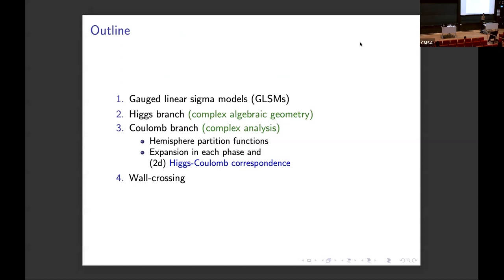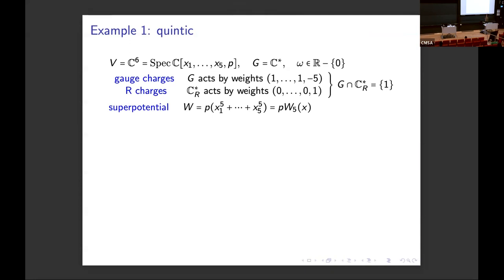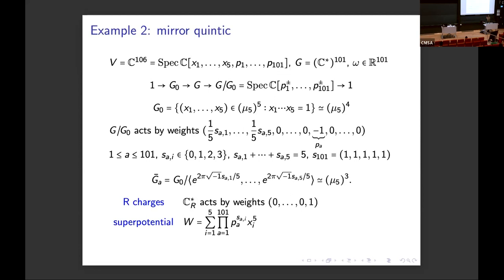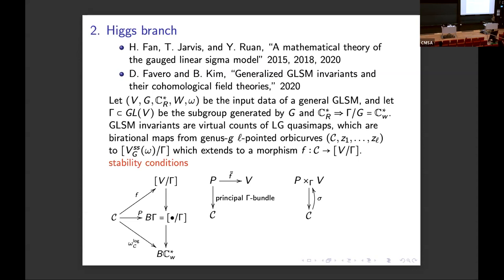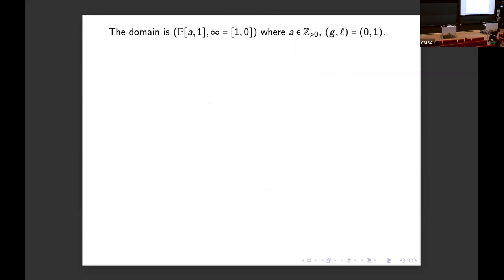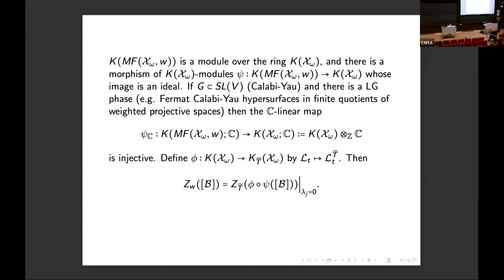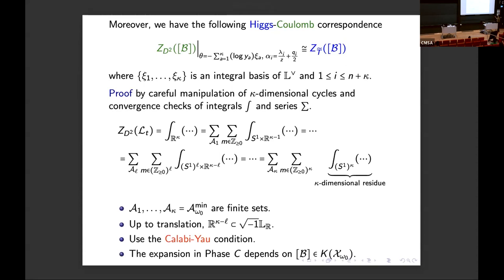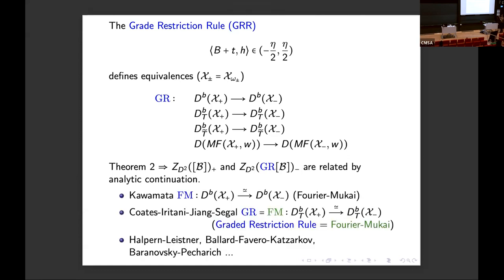Melissa C.C. Liu | Higgs-Coulumb correspondence for abelian gauged linear sigma models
Deformations of structures and moduli in geometry and analysis: A Memorial in honor of Professor Masatake Kuranishi

Date: 5/11/22

Speaker: Melissa C.C. Liu (Columbia University)

Title: Higgs-Coulumb correspondence for abelian gauged linear sigma models

Abstract: The underlying geometry of a gauged linear sigma model (GLSM) consists of a GIT quotient of a complex vector space by the linear action of a reductive algebraic group G (the gauge group) and a polynomial function (the superpotential) on the GIT quotient. The Higgs-Coulomb correspondence relates (1) GLSM invariants which are virtual counts of curves in the critical locus of the superpotential (Higgs branch), and (2) Mellin-Barnes type integrals on the Lie algebra of G (Coulomb branch). In this talk, I will describe the correspondence when G is an algebraic torus, and explain how to use the correspondence to study dependence of GLSM invariants on the stability condition. This is based on joint work with Konstantin Aleshkin.